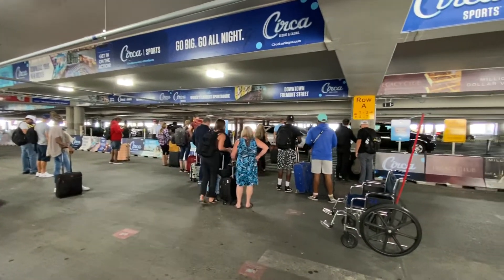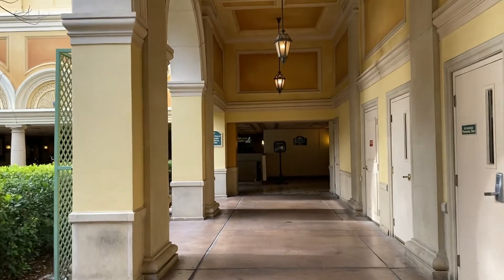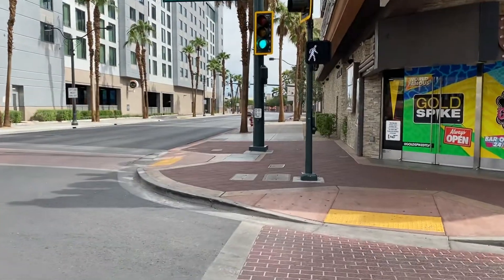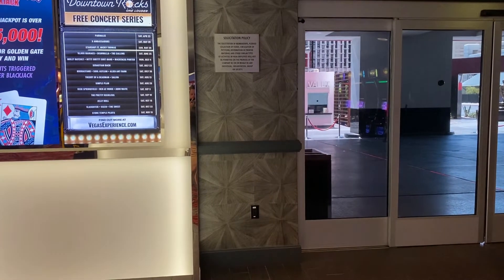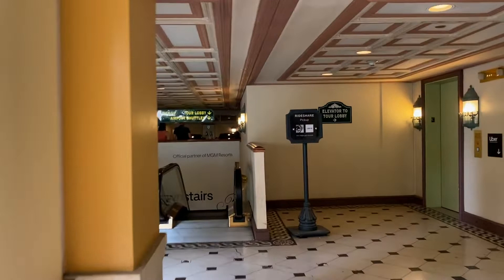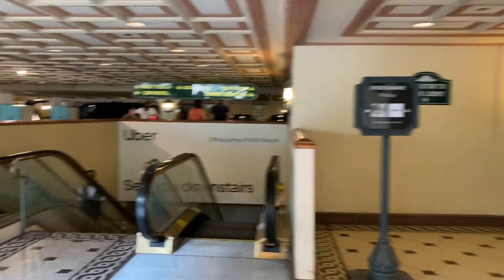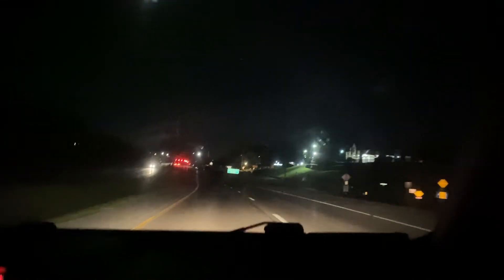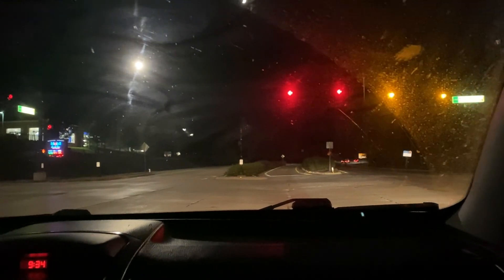Rental Car VS Rideshare - Our Opinions on Lyft & Uber in Las Vegas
We went to Las Vegas the first week of August 2022. Instead of renting a car, we used Lyft for the first time.
If you are interested in Lyft, download the free app & free credit
My favorite travel backpack